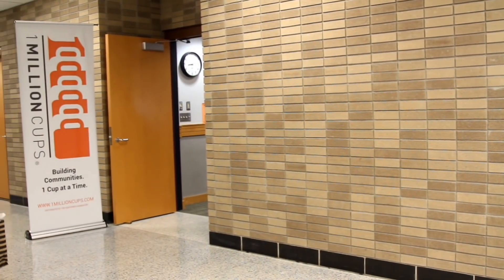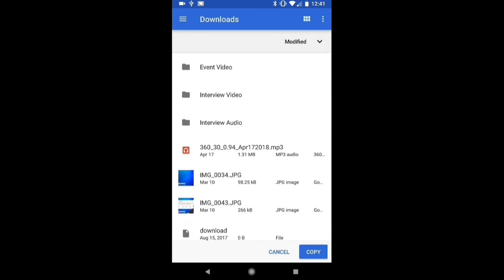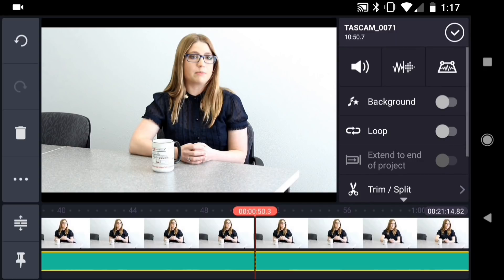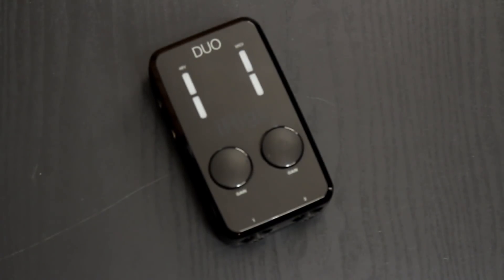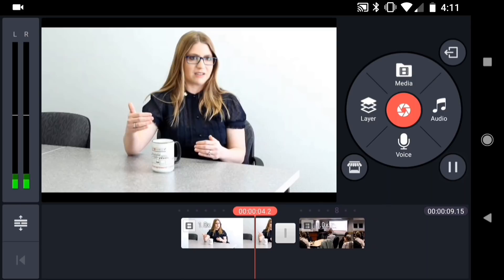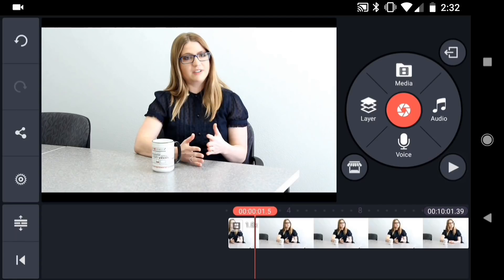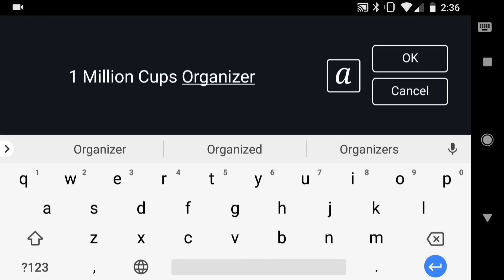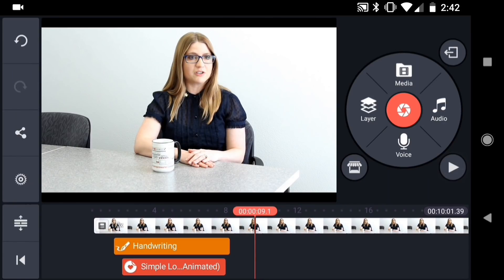Interview Edits with KineMaster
KineMaster makes powerful, professional editing quick and easy!

Learn how to edit interviews, cut in B-roll, and add voiceovers with Tim Rohe of Visional Digital Media!

00:00 Introduction
00:00 The Interview
01:10 Audio Hardware
01:43 Transferring Audio to Android
02:22 Transferring Audio to iPhone & iPad
03:03 Syncing Audio
05:26 Recording to KineMaster from External Hardware
06:25 Adding B-roll
07:50 L- and J-cuts
09:43 The Volume Envelope
10:25 Adding Lower Third Graphics